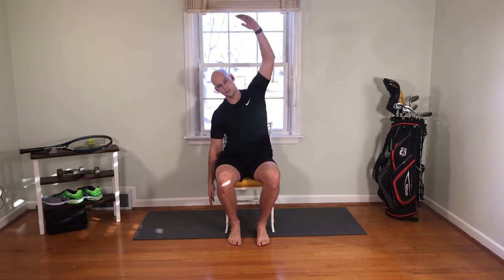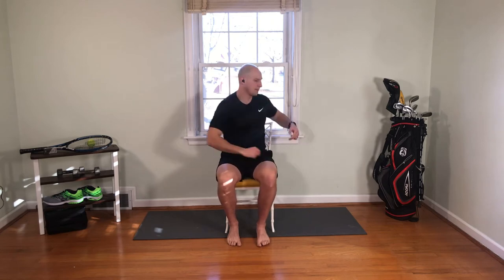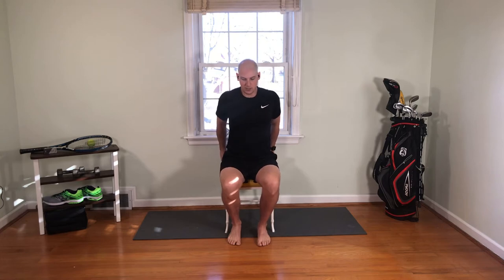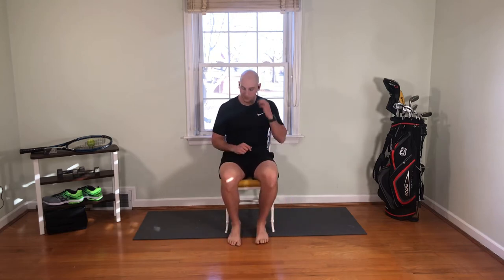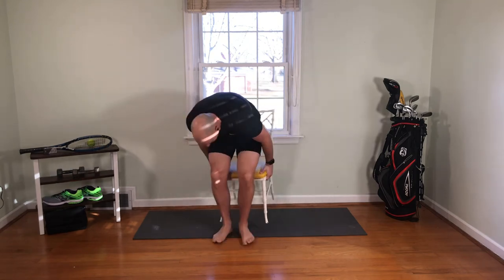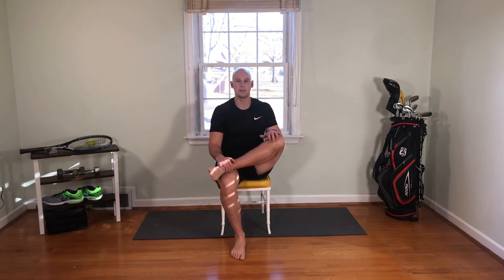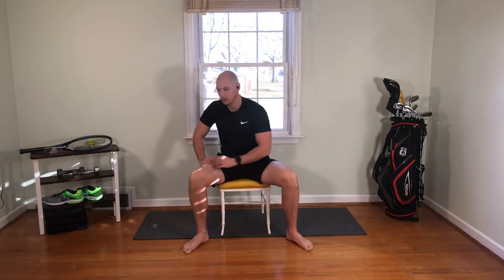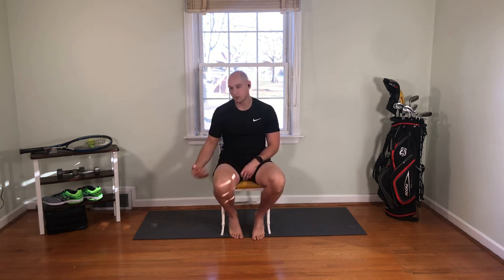Chair Yoga for Senior Golfers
The Digital Golf Doc takes you through an 8 minute session for senior golfers looking to improve their flexibility.

Flexibility is key for any golfer, especially older ones

If you can't keep your body in shape then you probably can't keep your golf game in shape

I know many golfers who spend all their time and money going to a chiropractor or getting injections when all they really need is a good yoga class

But I DON’T HAVE TIME for a golf yoga routine I hear everyone say

I get it, I'm busy too - but it's not a good excuse anymore

Yoga for golfers is designed for the golfer who doesn’t have time - videos can be as short as 5 minutes, can be done from anywhere, and setup takes virtually no time at all

Much better than those boring golf flexibility exercises you pulled off Google or that stretching for golf flexibility e-book you download, but never used

If you're ready to take your golf game to the next level, the Digital Golf Doc can get you there

Start today!

✅ Hit it farther
✅Hit it more consistent
✅Avoid injury
✅Play until your 100
✅Shoot your age as you age

Worried the video will be too hard for you because of your age?

DON'T!

Yoga for senior golfers is important to me

That's why I provide lots of options, plenty of rest breaks, and TONS of videos so that anyone can partake and I promise yoga will do WAY BETTER than plain, boring golf flexibility exercises for seniors that I see floating around the internet

The Digital Golf Doc is Dr. Joseph Combs PT, DPT from Cincinnati, OH.